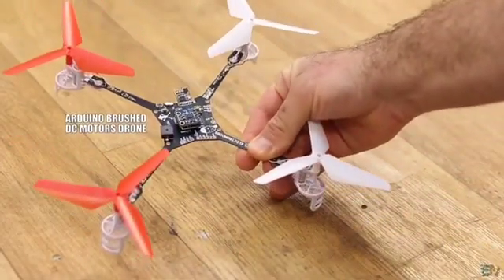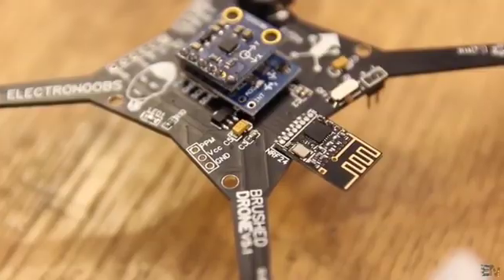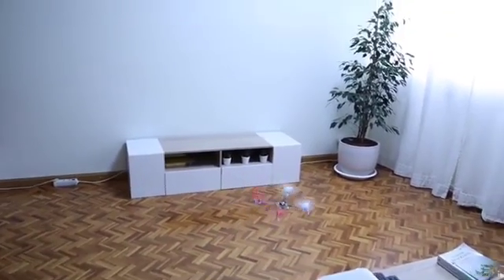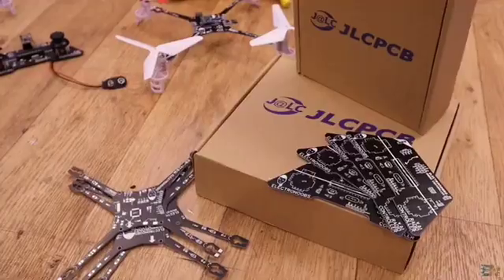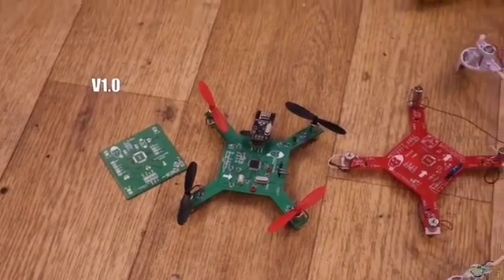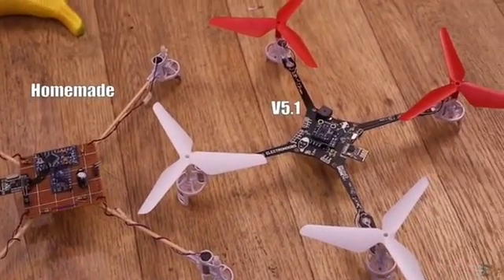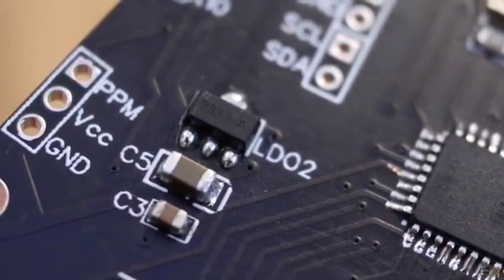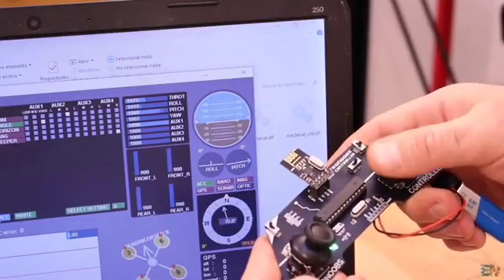Drone PCB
Arduino based brushed drone PCB  # Electronoobs products